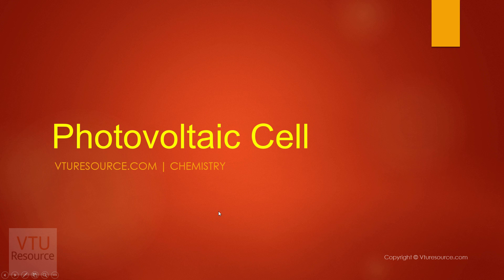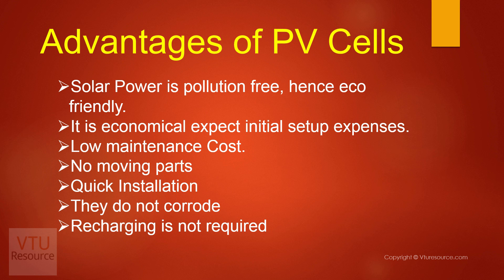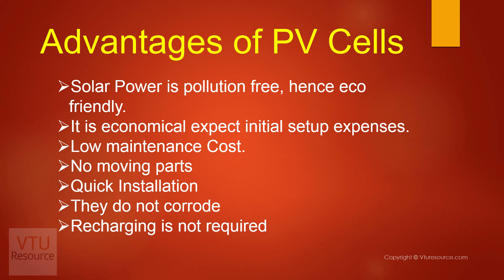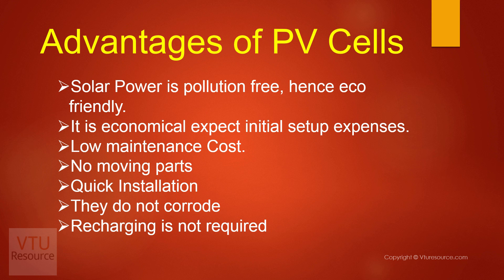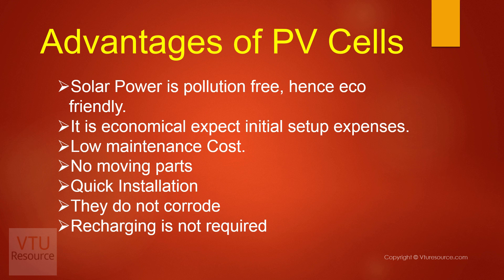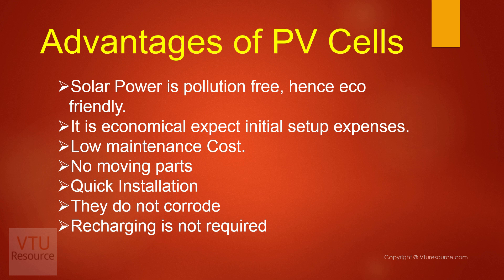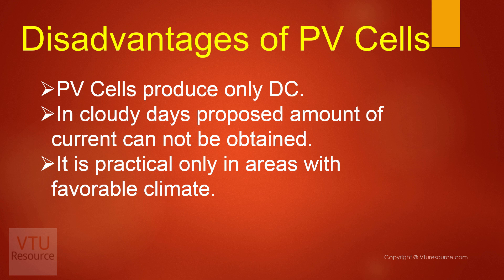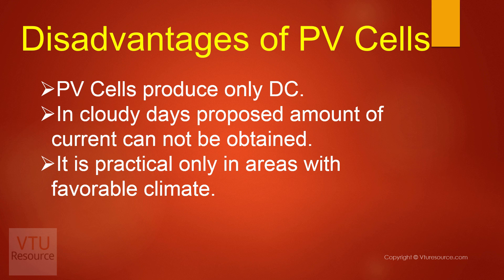Solar Cells or PV Cells - Advantages and Disadvantages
Advantages of PV Cells or Solar Cells
Solar Power is pollution free, hence eco friendly.
It is economical expect initial setup expenses.
Low maintenance Cost.
No moving parts
Quick Installation
They do not corrode
Recharging is not required

Disadvantages of PV Cells or Solar Cells
PV Cells produce only DC.
In cloudy days proposed amount of current can not be obtained.
It is practical only in areas with favorable climate.